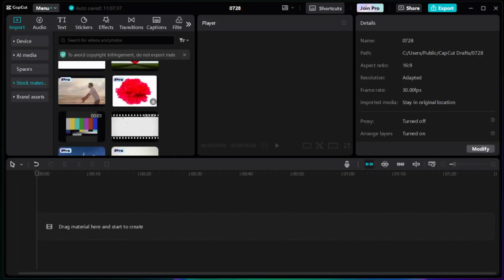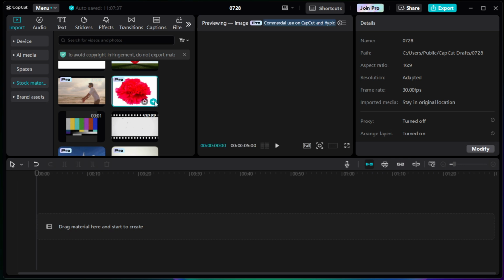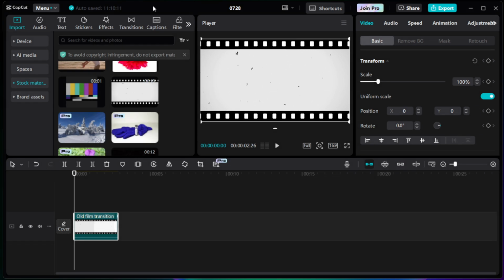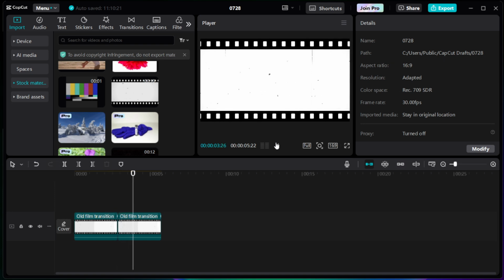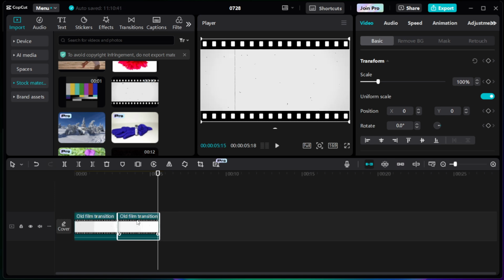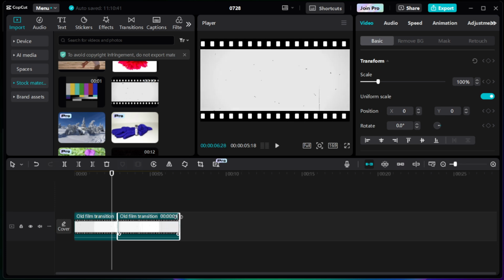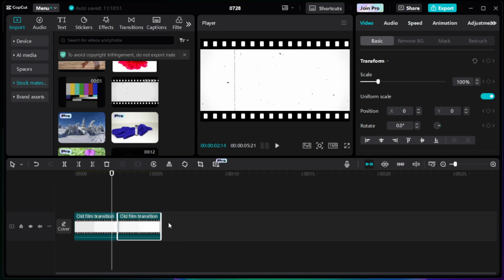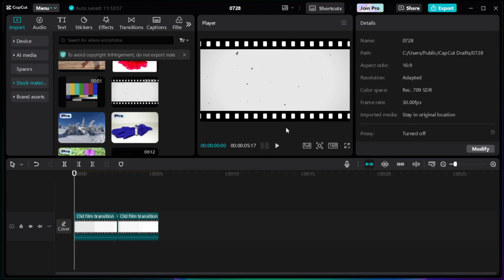How to Duplicate a Clip in CapCut Fast and Easy!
In today’s video, I’m going to teach you how to duplicate and adjust video clips using CapCut. Whether you're creating engaging content for social media or editing a personal project, getting comfortable with these basic yet essential editing techniques will help you on your way.

So, let’s dive right in. Once you have your video clip loaded on the CapCut timeline, the first thing you'll want to do is locate the clip you want to duplicate. Bring your cursor to the timeline and hover over the clip. This is where your mouse skills come into play. Right-click on the clip. You’ll see a menu pop up with various options.

Now, to duplicate this clip, you'll want to select the ‘Copy’ option from this menu. If you’re a fan of keyboard shortcuts, you can also achieve this by pressing Control + C on your keyboard. Once copied, you'll need to paste the duplicate onto the timeline. To do this, either go back to the right-click menu and select ‘Paste’ or use the keyboard shortcut Control + V. And there you go, your duplicated clip should appear right after the original in the timeline.

At this point, you have two identical clips lined up back-to-back. It's entirely up to you whether you want to leave them in sequence, separate them, or place them elsewhere. This simple duplication method can be incredibly useful when you want to repeat certain parts of your video, perhaps for emphasis or to maintain a rhythm in your editing.

Once your duplicate is created, you might want to adjust its duration. This comes in handy if you’re trying to create effects or simply just trimming to fit your video’s flow. Again, direct your attention to the timeline, where both clips are now located. Click on the edge of the clip you want to adjust. You’ll notice that the cursor changes to indicate you can now drag that edge. Simply click and drag the edge of the clip to shorten or extend its duration as per your needs.

It’s a straightforward drag-and-drop action, but be mindful of the overall timing of your video. Each second counts in maintaining viewer engagement, so tailor the duration wisely to suit your storytelling.

And that's it! You've successfully duplicated and adjusted a video clip using CapCut. These efficient techniques are foundational to your editing process, enabling you to create dynamic content with ease. Take a moment to experiment and see how these tools can fit into your creative vision.

Remember, practice makes perfect, so keep exploring and editing your videos, and soon it will become second nature. Happy editing!